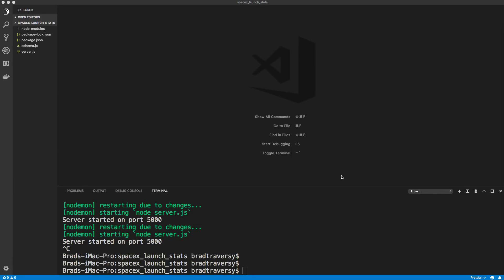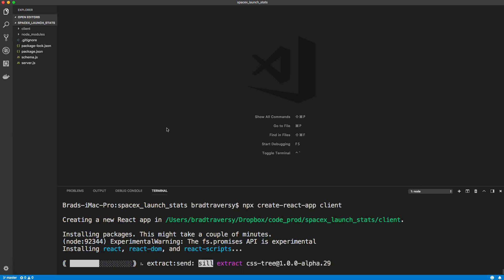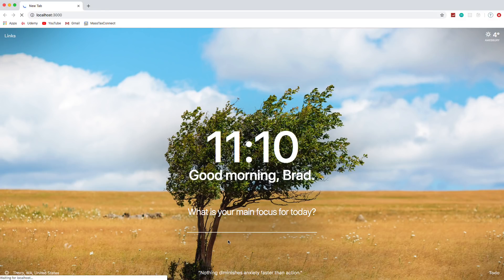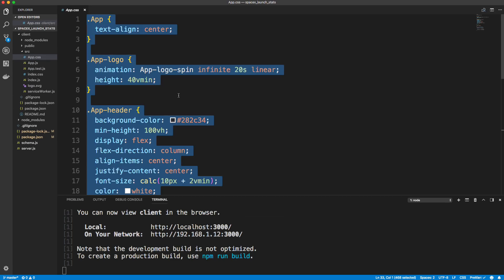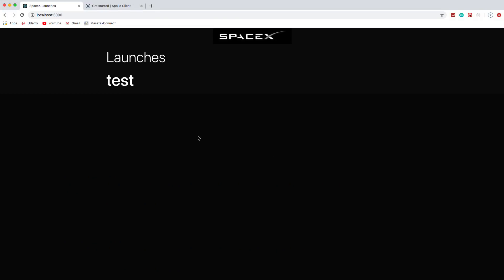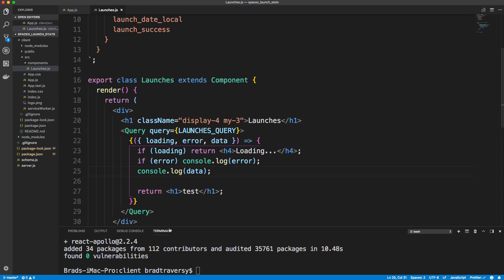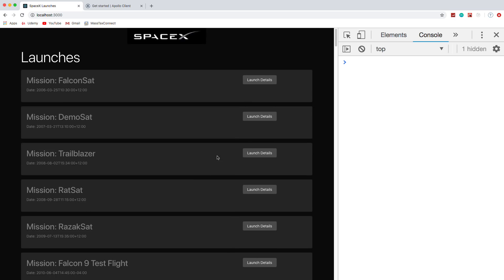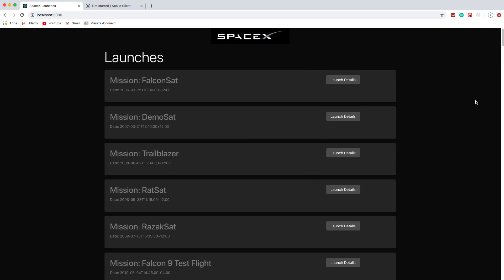GraphQL With React & Apollo [2] - React & Apollo Setup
We will do a lot in this video from setting up React with concurrently, installing and setting up apollo and creating our launches query and component.